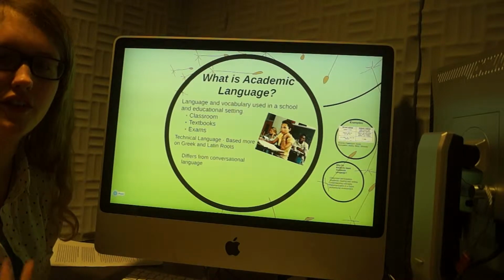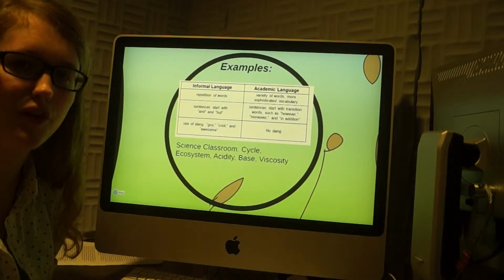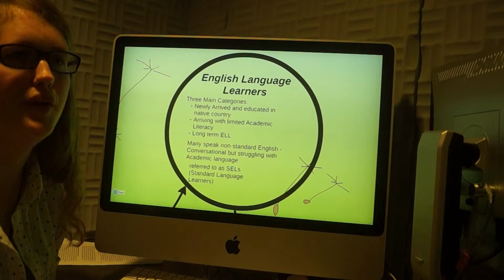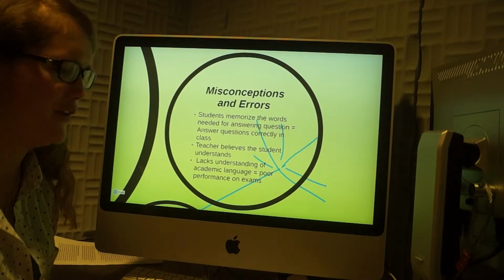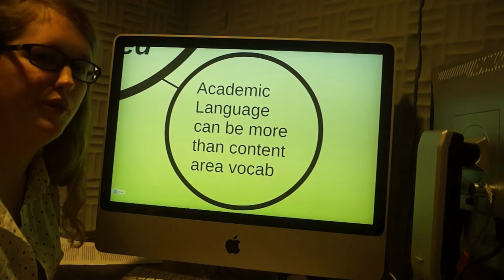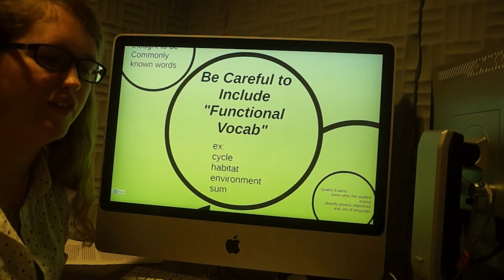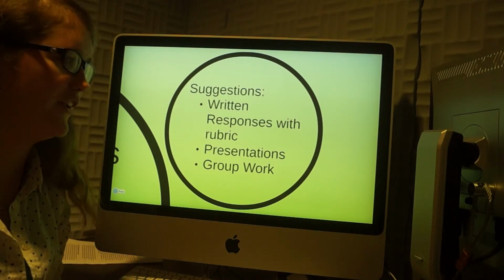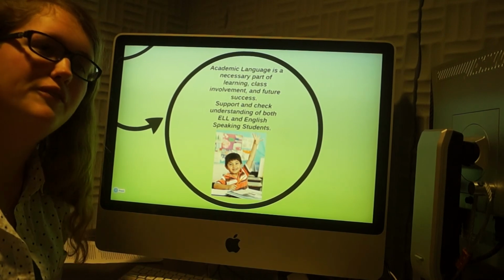Alisha Dacus ELL 431 Spotlight Presentation Academic Language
Presentation on Academic Language and English Language Learners for ELL 431

sorry for the small room. It was the only room available at the only time I had to present. It still turned out well though!